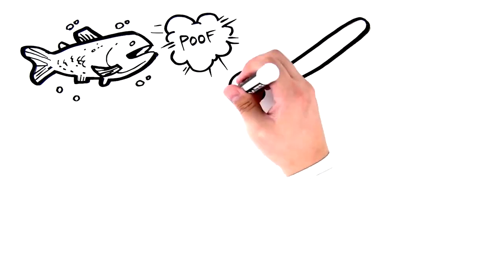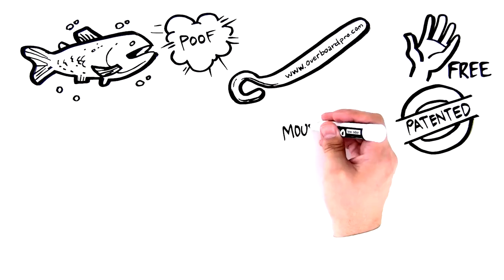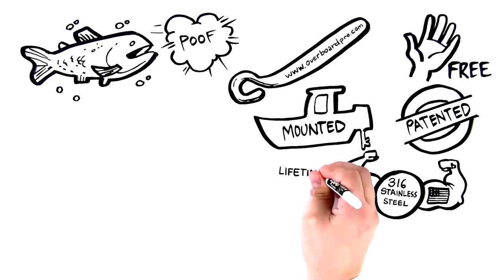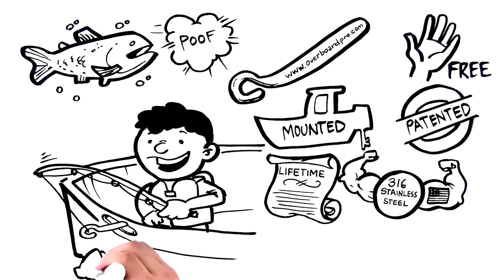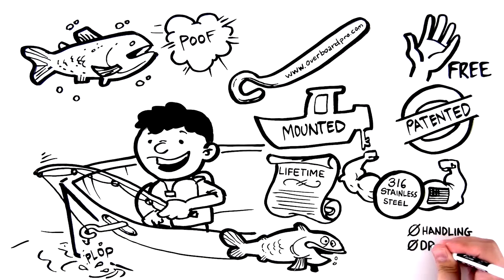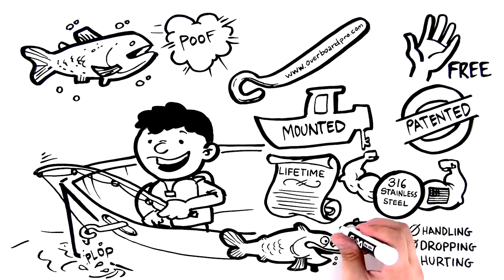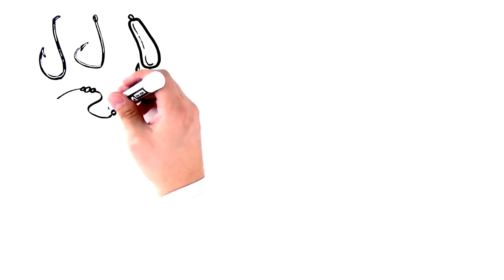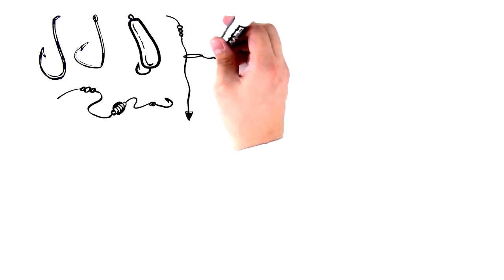Boat Mounted Fish Dehooker from Overboard Advanced Release Systems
The new Boat Mounted Fish Dehooker in action and explained.  See how it works on all kinds of Rigs and different types of hooks.  Put the fun back in fishing and prevent injuries to yourself and the fish.